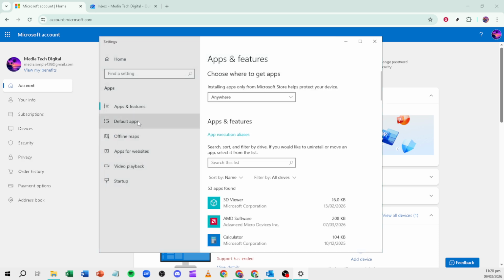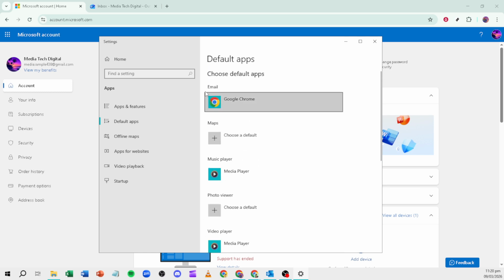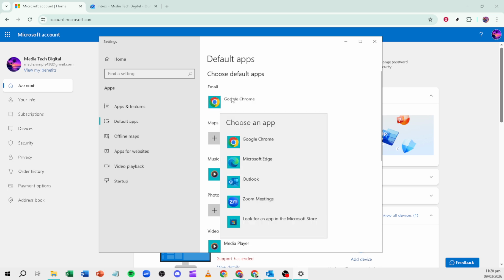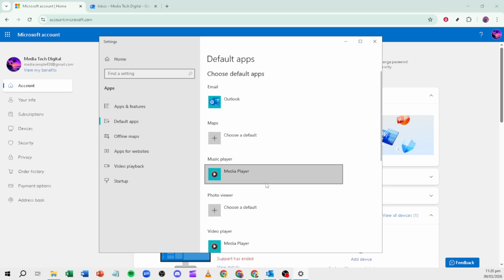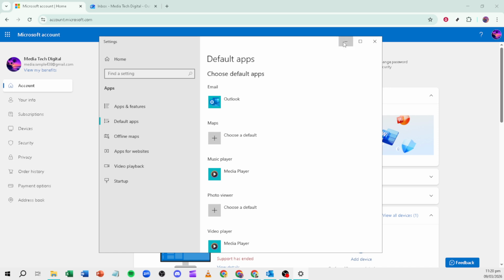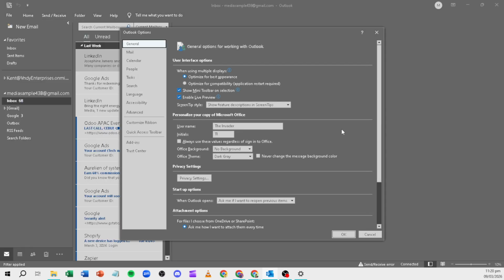How to Make Email Links Open in Outlook [Full Guide 2026]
In today's video we cover: make email links open in outlook, default email client outlook, set outlook as default email app, how to open mailto links in outlook, outlook tutorial 2026, microsoft outlook settings guide, outlook for beginners, outlook step by step, outlook tips and tricks, windows default apps outlook, email link settings windows, outlook email integration, productivity tools outlook, outlook help tutorial, how to fix mailto links outlook, outlok default email, microsoft outlok mailto, outlook.c0m links